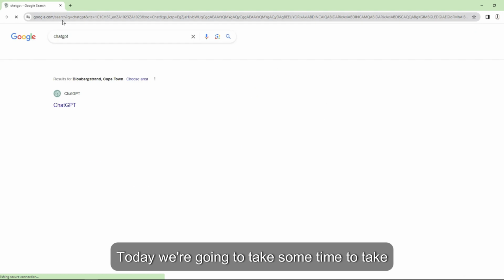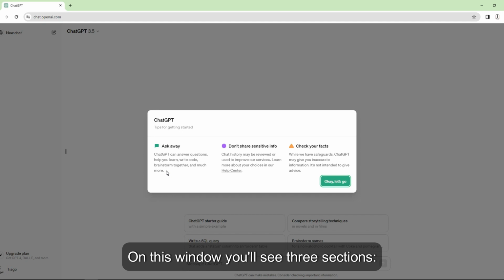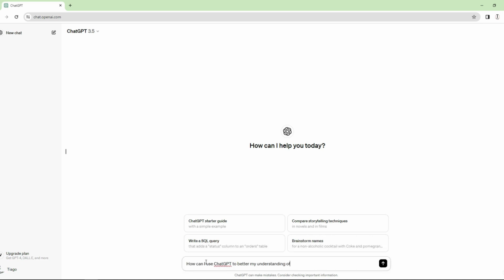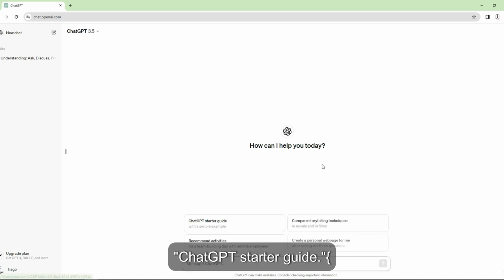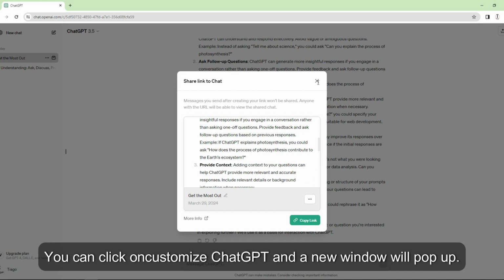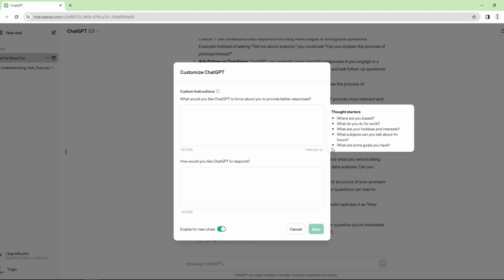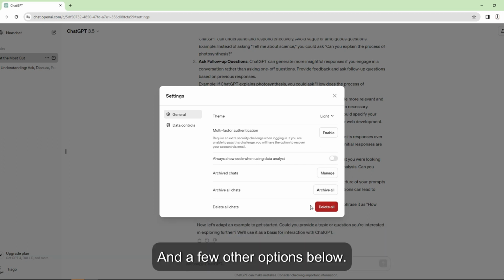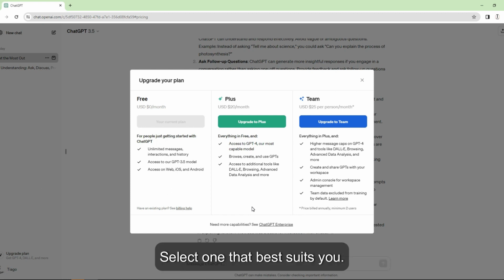ChatGPT Tutorial: Mastering Conversations with AI | ChatGPT Walkthrough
Are you ready to unlock the full potential of ChatGPT? In this comprehensive walkthrough video, we guide you step-by-step on how to use ChatGPT effectively, from starting your first conversation to mastering advanced features. Whether you're a beginner or an experienced user, this tutorial has something for everyone.

🚀 Learn how to initiate conversations with ChatGPT effortlessly.
🤖 Discover tips and tricks to improve the quality of your interactions.
🔑 Unlock advanced features such as customization and topic control.
💡 Get insights into leveraging ChatGPT for various tasks, from brainstorming ideas to generating creative content.

Watch now and join the millions who are harnessing the power of ChatGPT to enhance productivity, creativity, and more! Don't miss out on this ultimate guide to mastering conversations with AI.

We're here to answer any questions you have or provide more information about our courses.